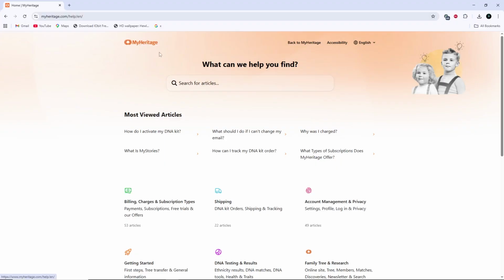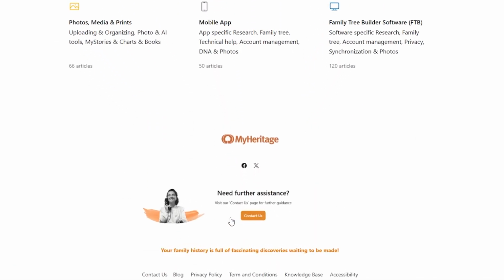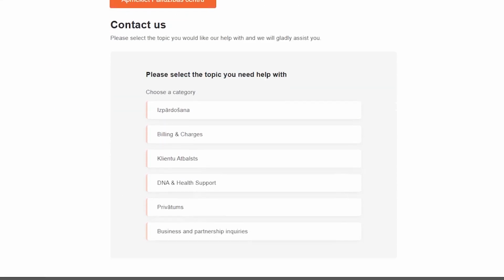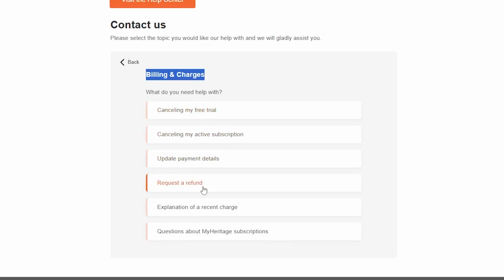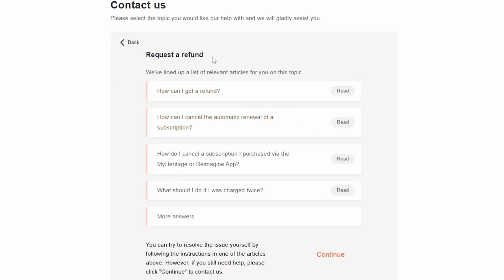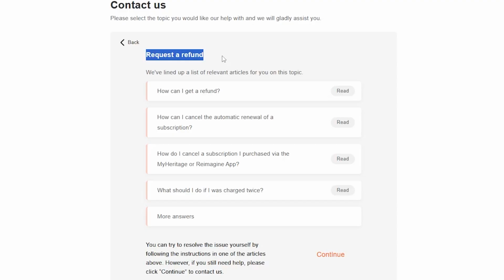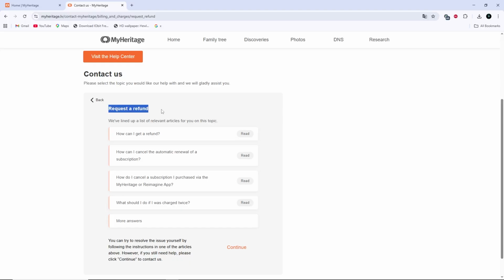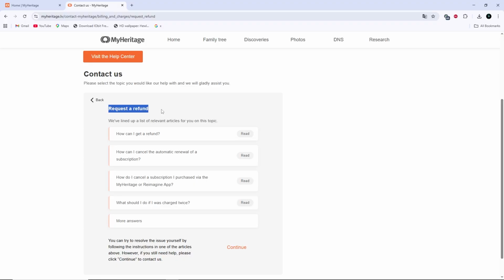How To Get A Refund From MyHeritage - Step By Step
Need to get a refund from MyHeritage? In this quick 2026 guide, we show you how to request a refund step by step. Just go to your account settings, find your subscription or order, and contact support through the help center or billing section to submit your request.